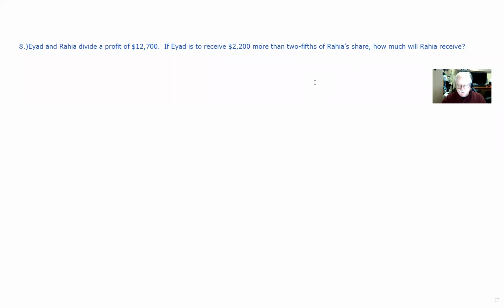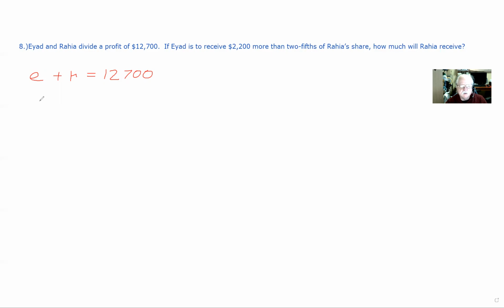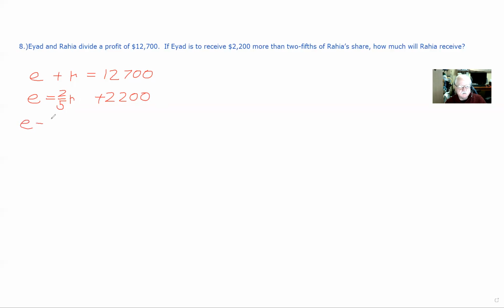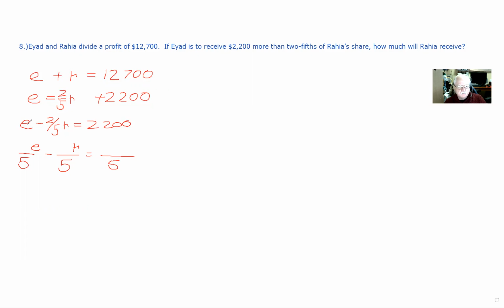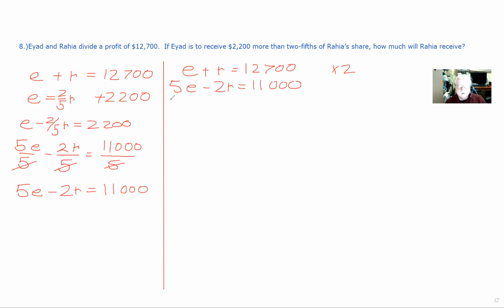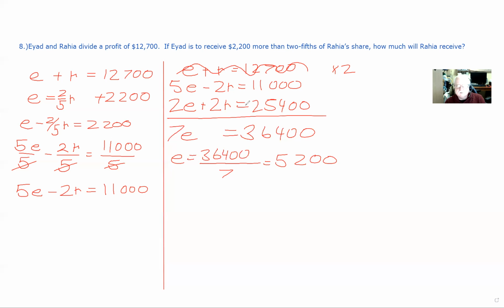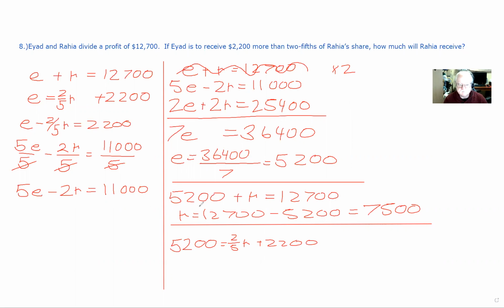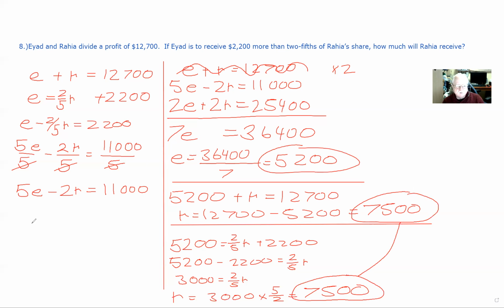Chapter 4 Agenda Question 8